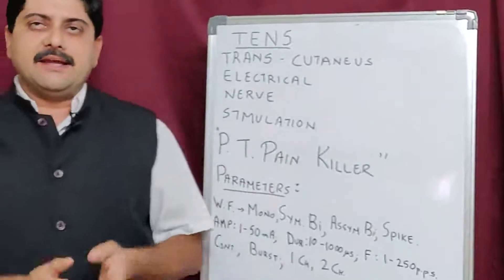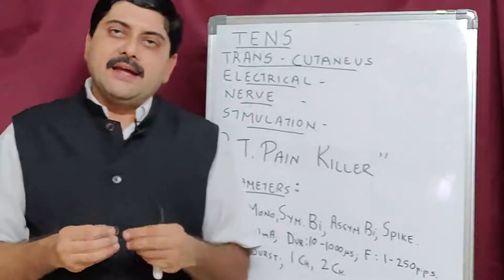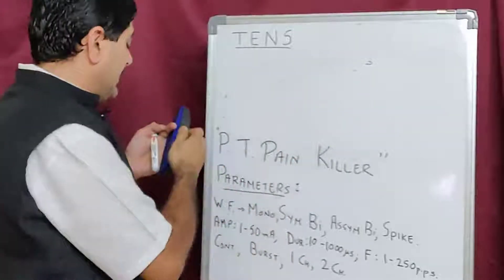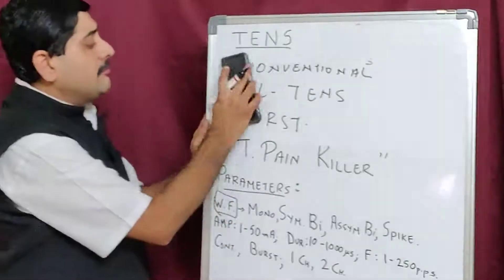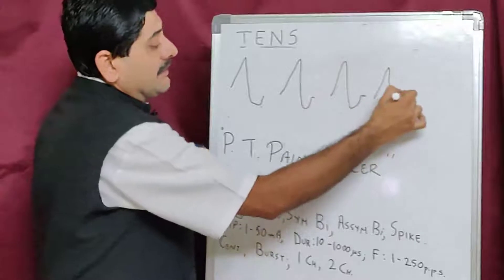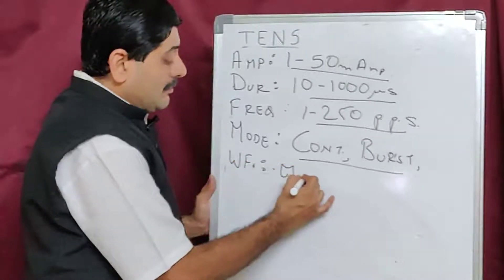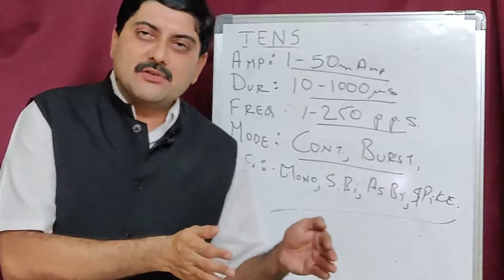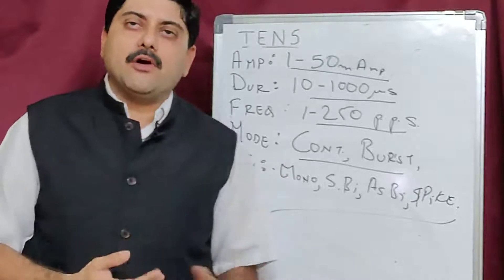Lecture 15: TNS/TENS Introduction II Online Electrotherapy Lectures by Dr. Ashish Nagar PT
Lecture 15
TNS/TENS
Trans-cutaneous Electrical Nerve Stimulation
Introduction

Online Electrotherapy Classes
Online Physiotherapy Classes
by
Dr. Ashish Nagar PT